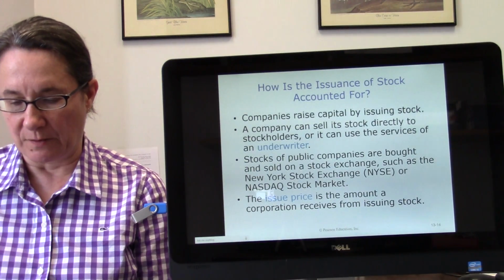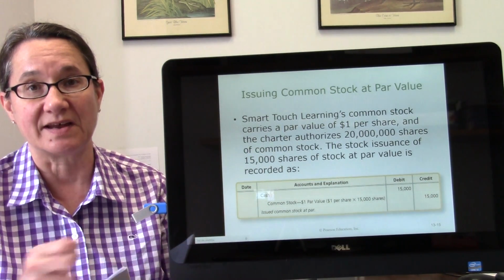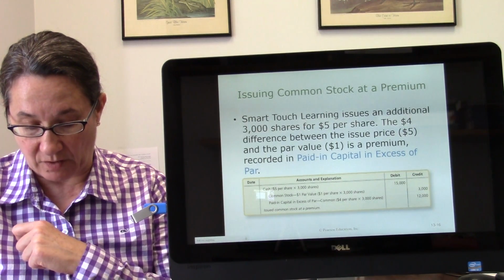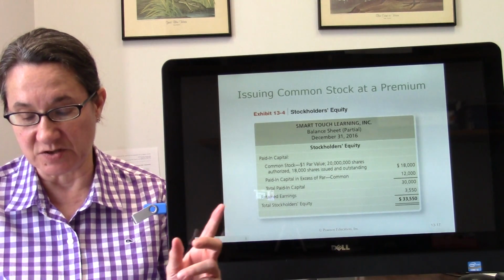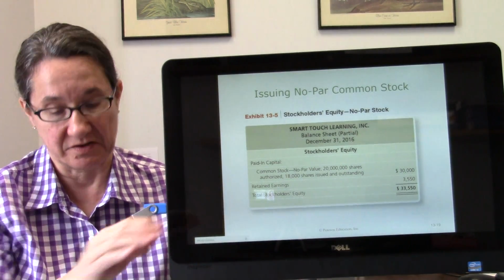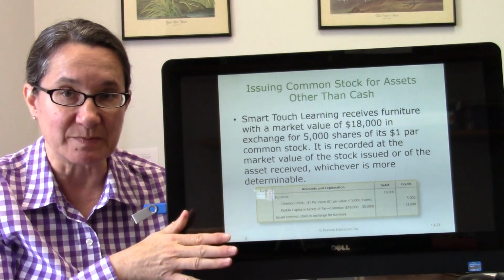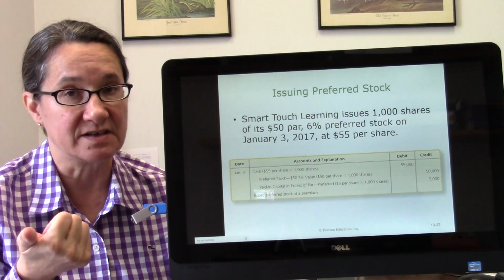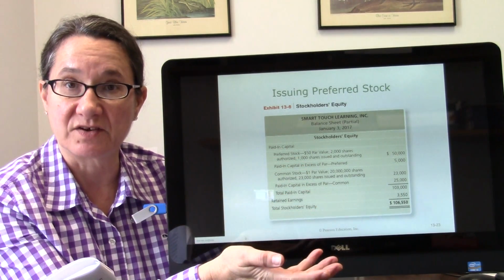Class34BmwfClass24Btuth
Class 34 B for MWF and 24 B for Tuth classes.  Transactions involving issuing stock.